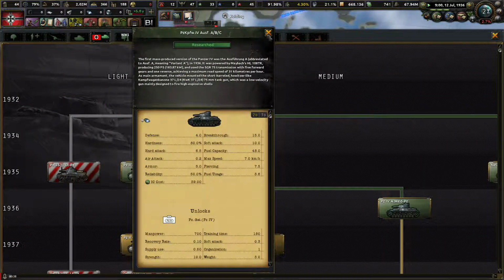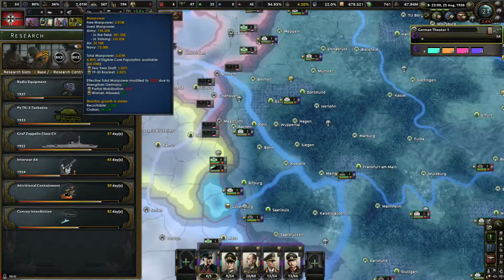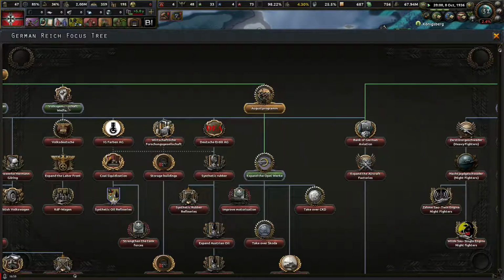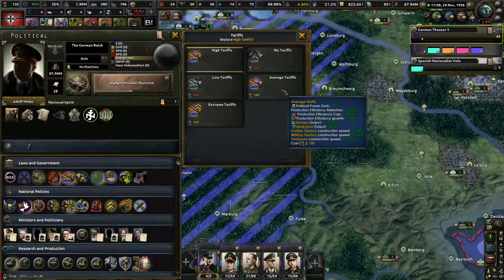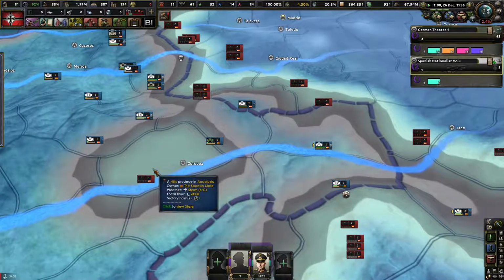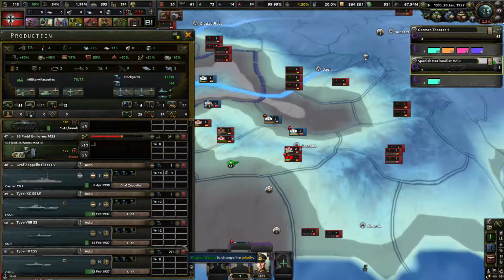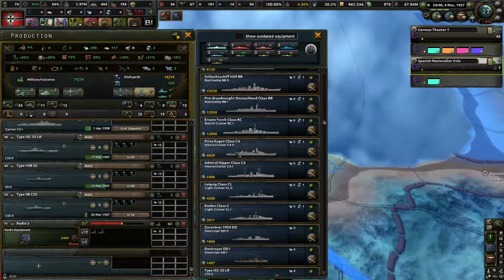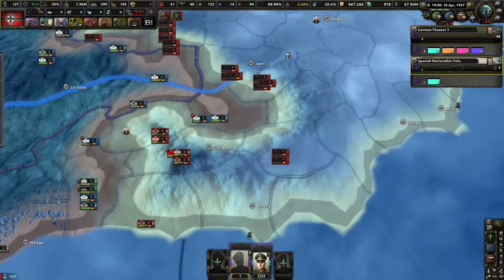Blackice Deutschland Germany Campaign Playthrough 2#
BICE Updated as of September 2019
Max Settings on an AMD Maschine
no other mods except BICE
Difficulty on medium, no bonuses, no penalties for player and Ai factions